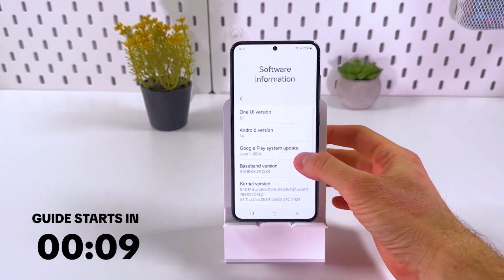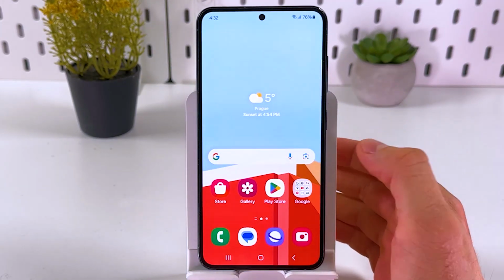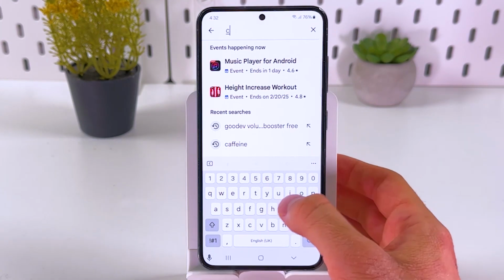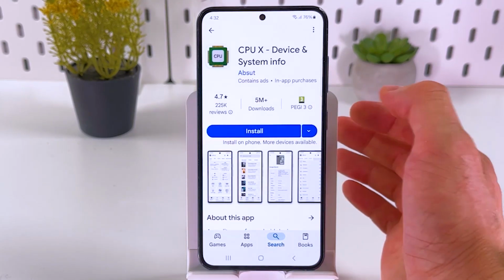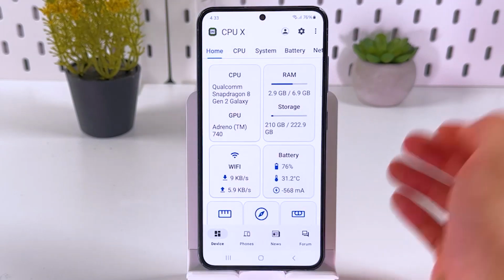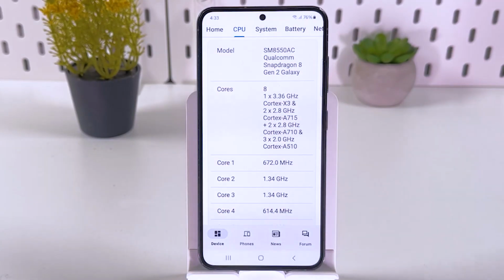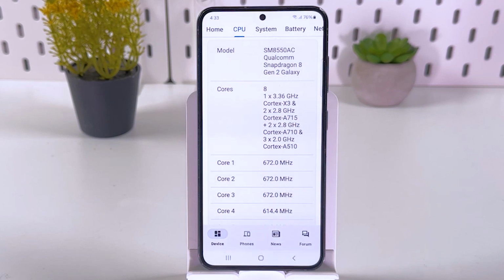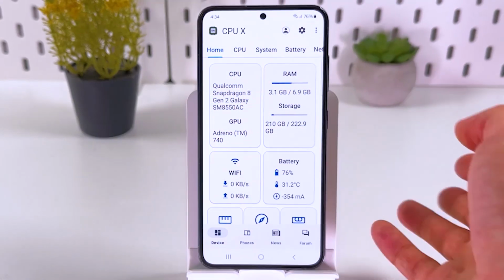How to Check CPU/Processor Name on Samsung Phone – Step-by-Step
Ever wondered which CPU powers your Samsung smartphone? Discovering the model can seem elusive, but in this video, I'll simplify the process for you. First, I'll take you through the basic phone settings where the usual details fall short. Then, I'll guide you through fetching the precise CPU information using two handy apps from the Google Play Store. By the end of this video, you'll be able to identify whether your device runs on Snapdragon or Exynos - all with just a few taps.

This video also covers the following topics:
Samsung Phone CPU Identification Guide
Discover Your Samsung's CPU Model Easily
Processor Name Reveal for Samsung Phones